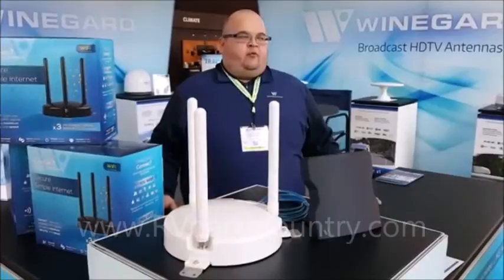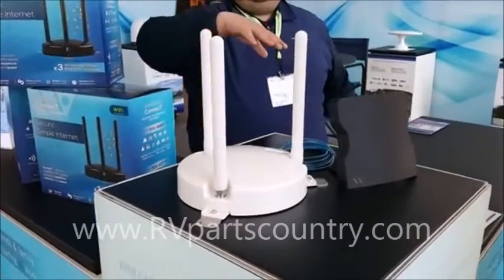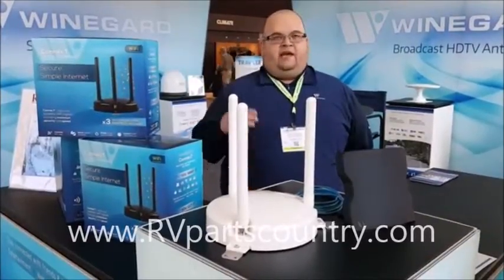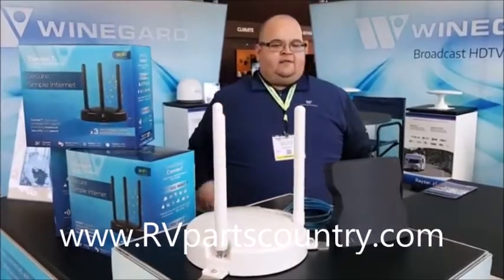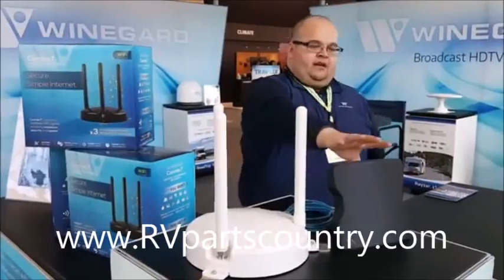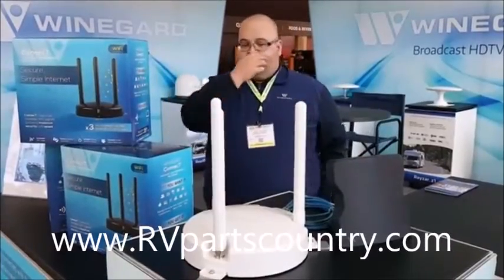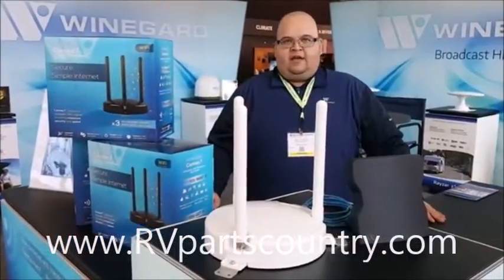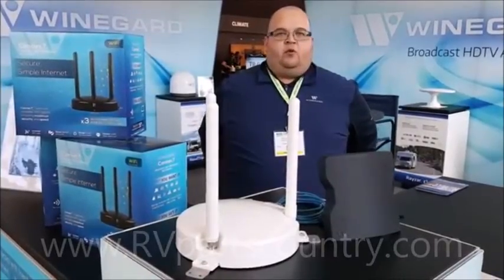Winegard Connect Antenna RV Wifi Extender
The Winegard Connect captures available WiFi signals providing maximum security and RV internet speed. The Winegard Connect helps you keep mobile devices, media players and computers connected to WiFi. Get ready for a consistent, reliable connection and expanded coverage wherever the road may take you.

Simple to Setup & Use
Step-by-step on screen instruction makes setting up a breeze. Anyone can do it!
Scan for and select WiFi network
Connect your WiFi devices to your new extended network instantly
Easily connects your mobile devices, smart TVs and gaming controls

Secure RV Internet &Increased Range & Speeds
Always secure. Set-up your secure network once and you are done.
Connect Advanced WiFi protected access (WPA and WPA2 – PSK)
Guest Network Access – separate and secure
Double Firewall protection (SPI and NAT)
Denial-of-service (DoS) attack prevention
Increase the range for mobile devices inside your RV
Multi-user MIMO-ready for faster performance to each device
Powerful amplifier and three high performance external antennas increase WiFi range
Easily connects all your devices to secure WiFi in seconds

Technical Specs:
802.11a/b/g/n/ac
2.4GHz, 5GHz Simultaneous (5GHz indoor unit only)
2.4GHz: 450Mbps (Rx), 450Mbps (Tx)
5GHz: 1300Mbps (Rx), 1300Mbps (Tx)
Outdoor: (3) 2.4GHz amplifiers
Indoor: (3) 2.4GHz amplifiers, (3) 5GHz amplifier
WEP, WPA, WPA2, WPA mixer
Outdoor: (3) Detachable high gain 5dBi antennas
(3) Internal 2.4GHz 4dBi antennas, (3) Internal 5GHz 6dBi antennas
(1) RJ45 10/100/1000m Lan Port (IDU only)
(1) RJ45 PoE (ODU & IDU)
(2) USB 2.0 Ports
Switching, AC Input 100-240v, 1.5A
Wireless 802.11a/b/g/n 2.4GHz network computer, tablet or smartphone with a web browser
  Includes:
Long range Outdoor Unit (ODU)
AC1750 Indoor Unit (IDU)
(3) Outdoor 2.4ghz antennas
Power adapter
Indoor Unit stand
(3) Roof top mounting feet with nuts
Outdoor unit cable entry cover w/screw
Cable entry plate
(25’) Ethernet cable
(6) Mounting screws
Quick setup guide
 Warranty & Support
Warranty: 2 Years Parts, 1 Year Labor
Complimentary Telephone and Email Support
Online Technical Manuals and Instructions
Large Dealer Support Network